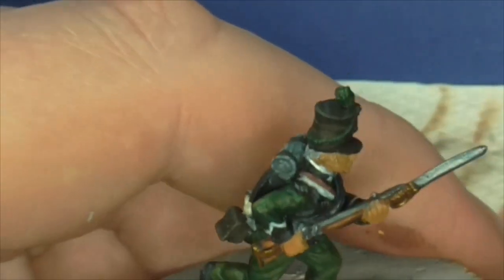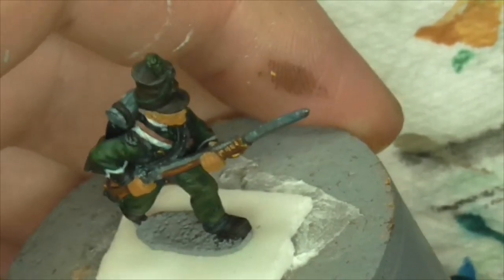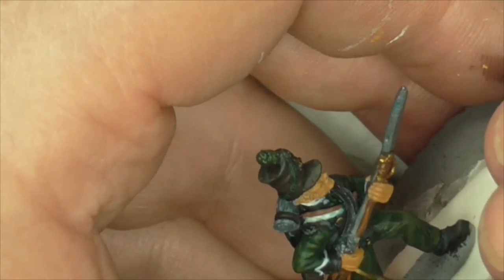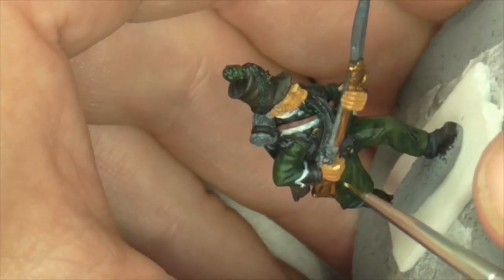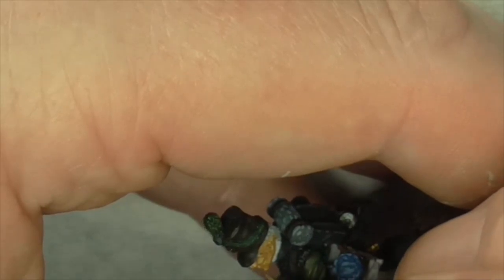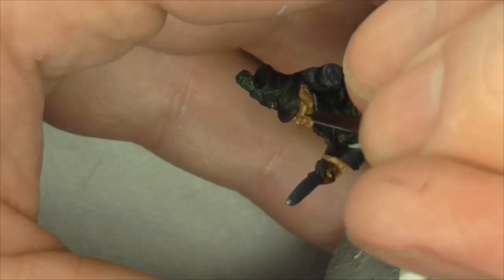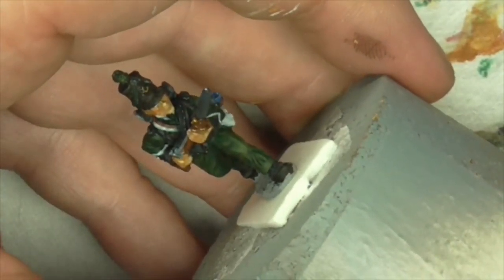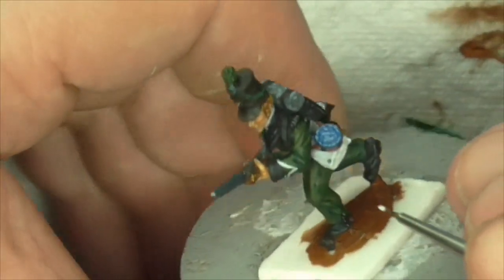Painting Tutorial Napoleonic 95th Rifleman Part 4 (Last One)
Hi all,
here is the last one now that's a few hours of our lives we wont get back again ! If you watched the lot I salute you !
Regards Gav.